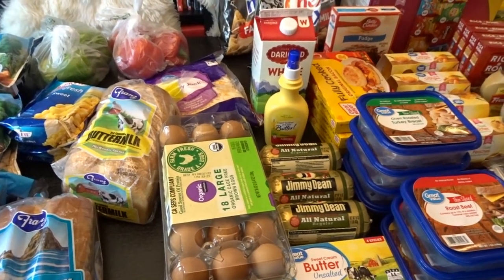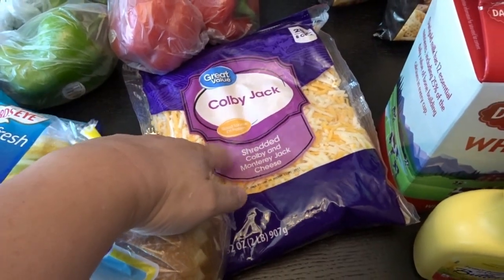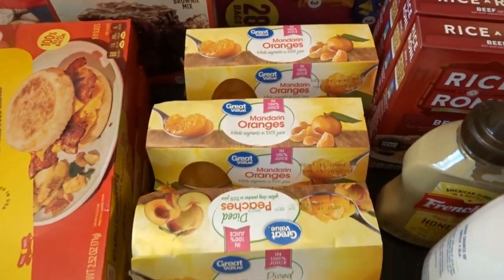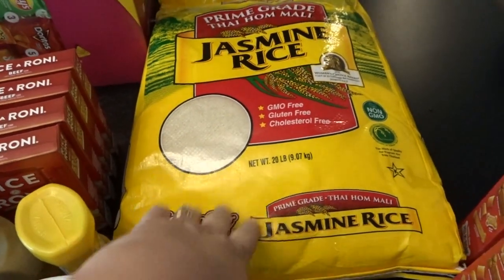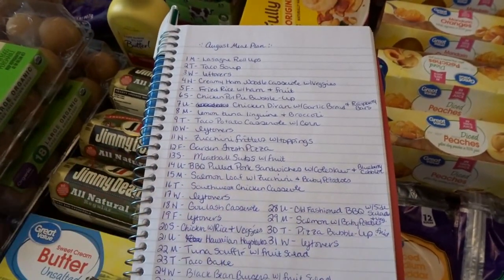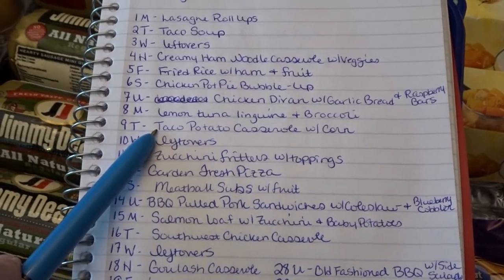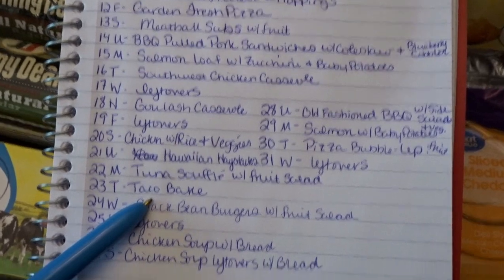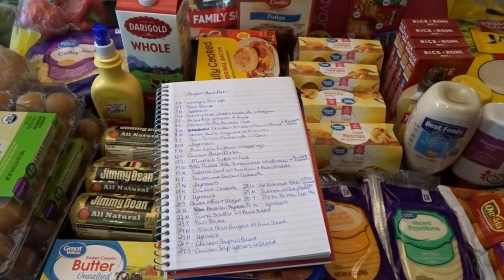August Walmart Grocery Haul & Monthly Meal Plan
Here is my August Walmart Grocery Haul as well as a monthly meal plan.